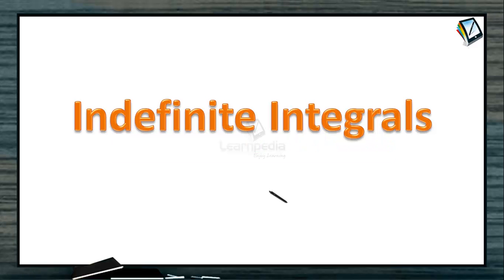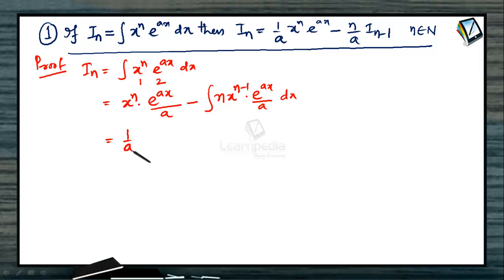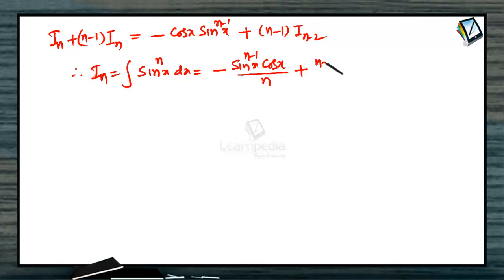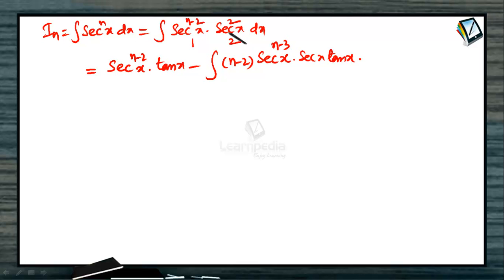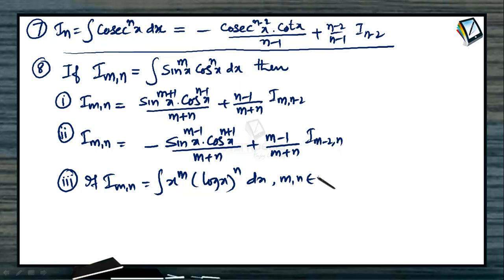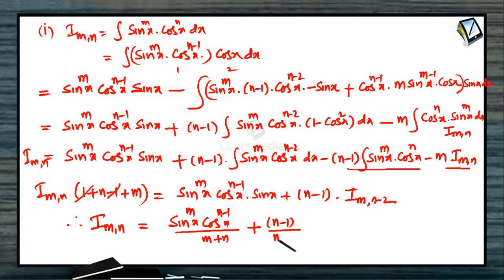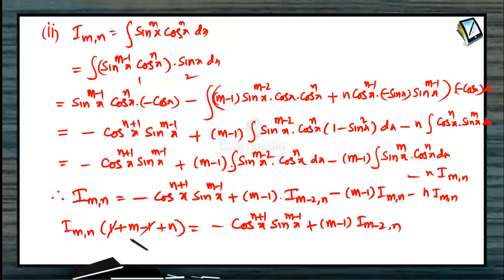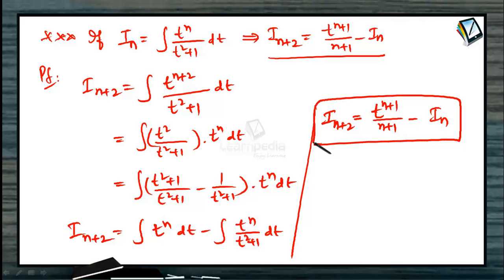Successive Reduction Integration